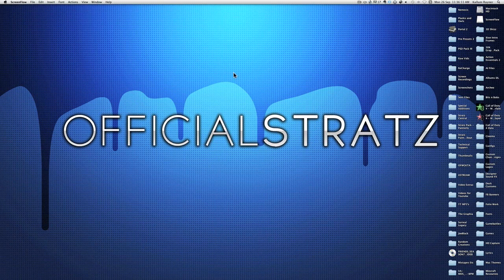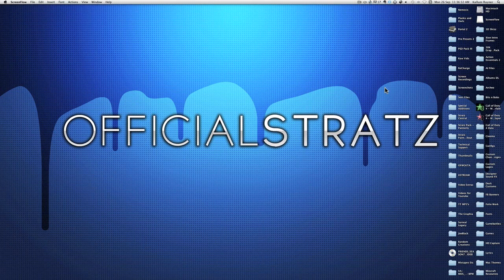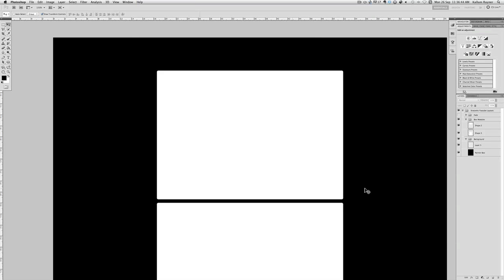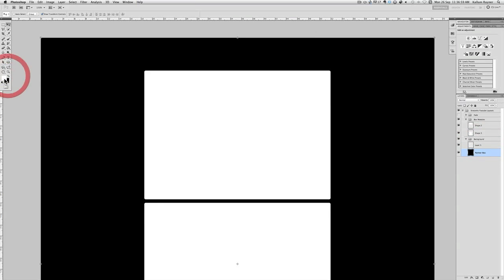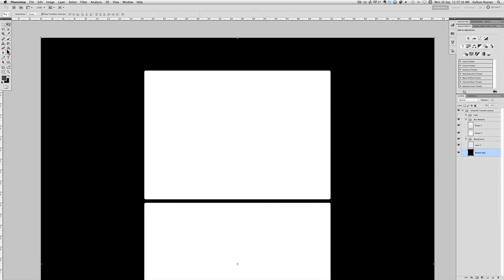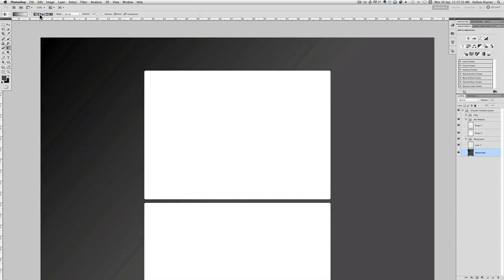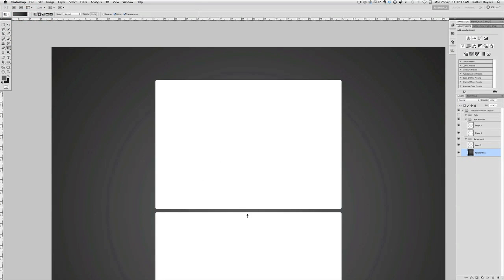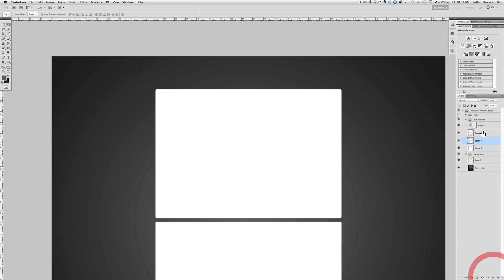Photoshop Tutorial: Layout Walkthrough - Part 1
A Tutorial / Walkthrough of creating a Partner Layout for Youtube, Can also be used as a Default Layout. Easy to follow steps and techniques.

If this helped you and you learned something new, Please show your appreciation by giving it a Thumbs up, or even adding it to your favourites. Thanks